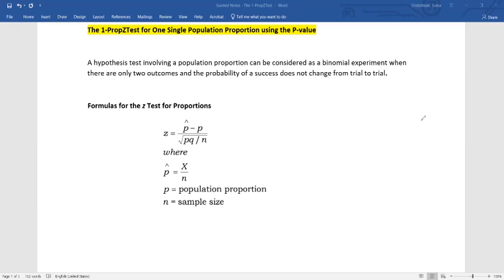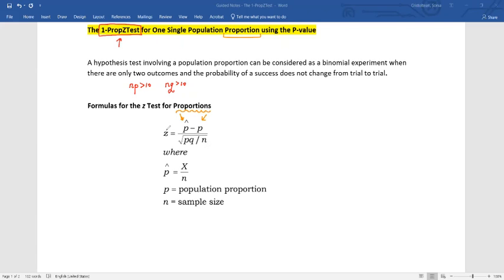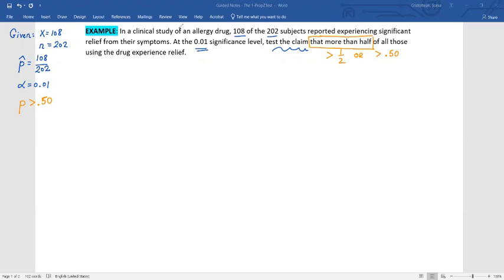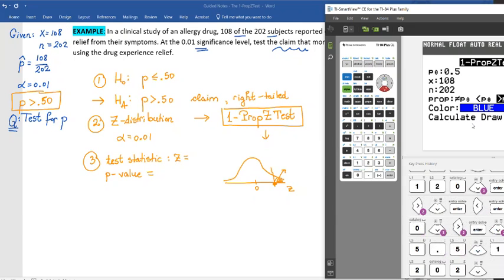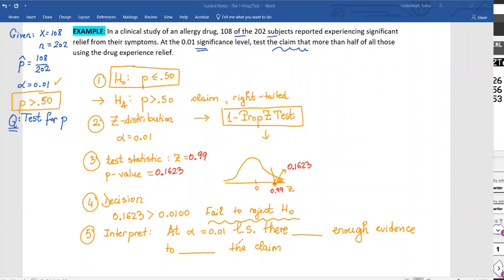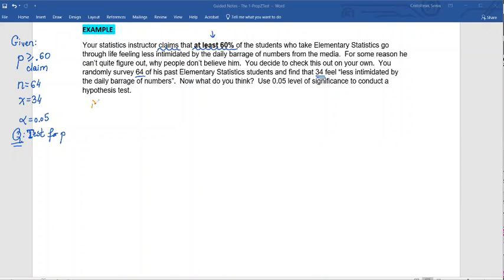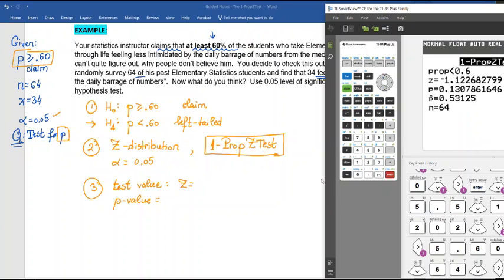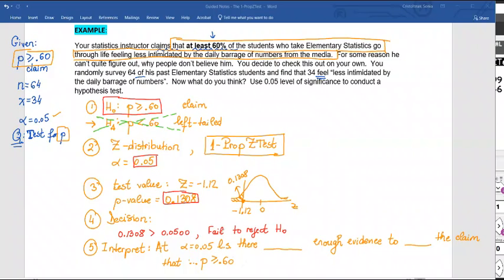CH 10 Part 4 Hypothesis Test for Proportion 17 min